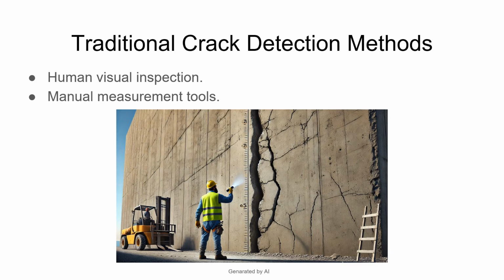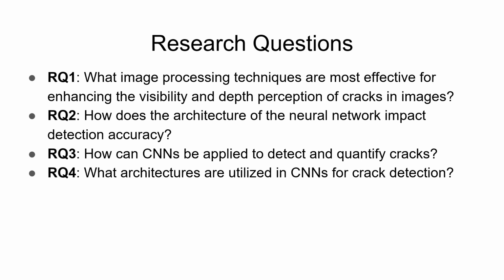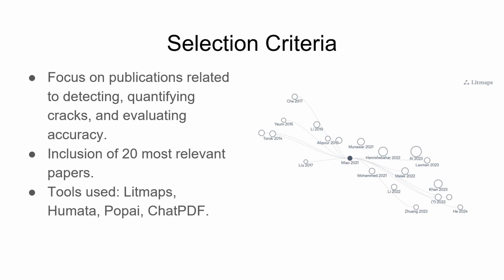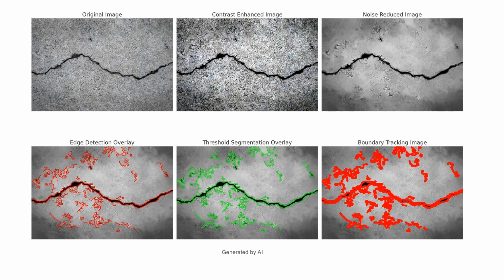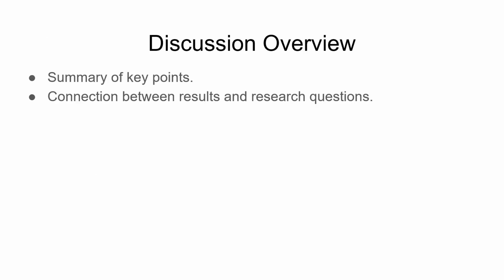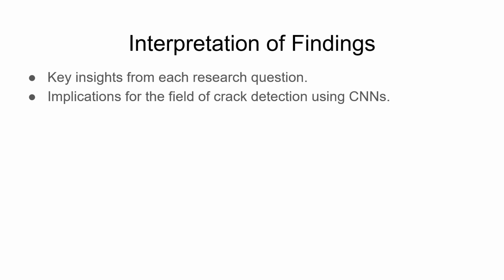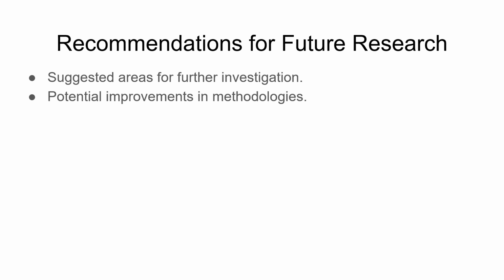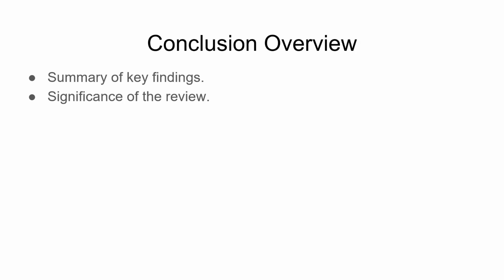A Review of Detecting and Quantification of Cracks using CNN and Image Processing Techniques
Video presentation of paper submitted to the 28th Annual Conference (CSCE'24)on Image Processing, Computer Vision, and Pattern Recognition (IPCV'24) in Las Vegas, NV.
Presented by Shaikha Mokhlis.